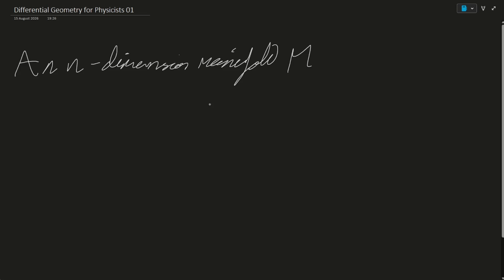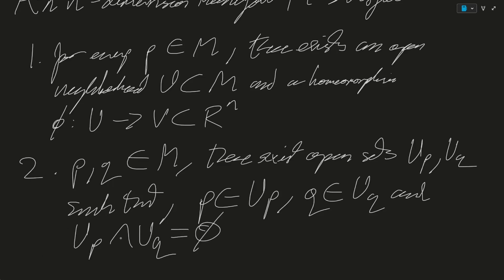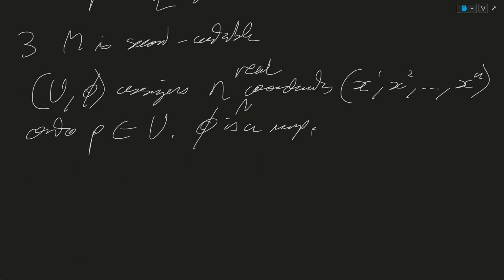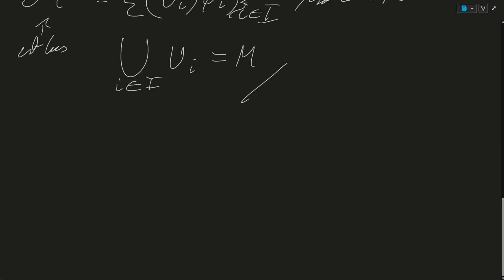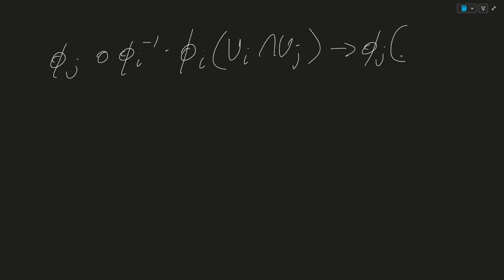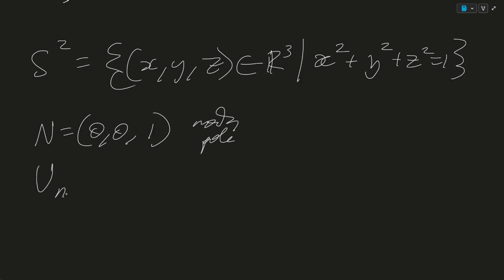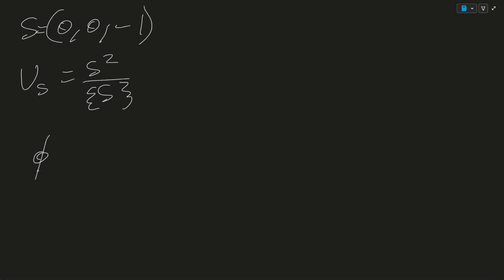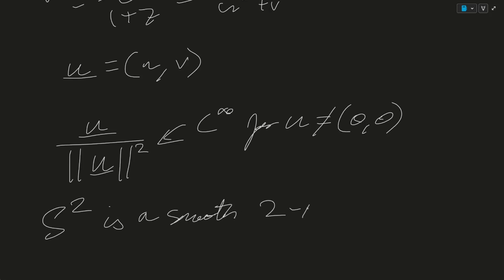Differential Geometry for Physicists pt1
The first video in my series on differential geometry for physicists! In this video we cover the definition of a manifold, charts and atlases, and finally transitions